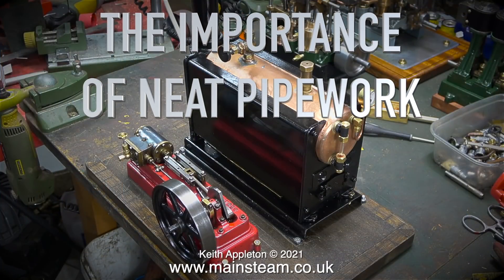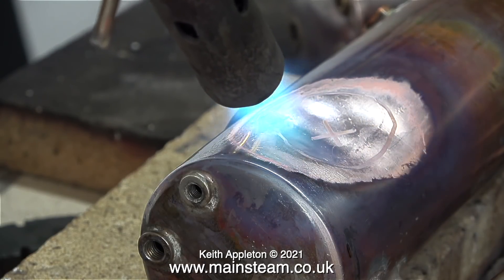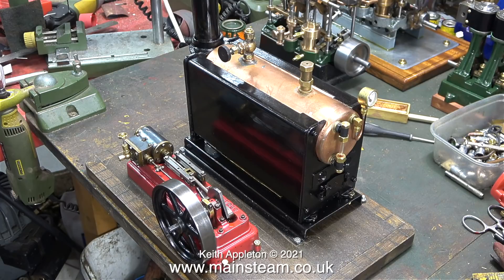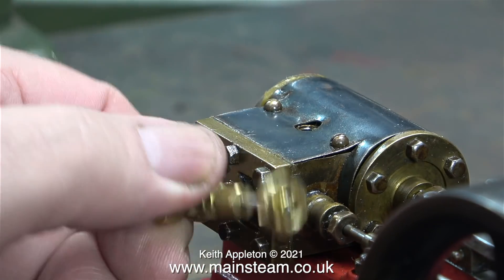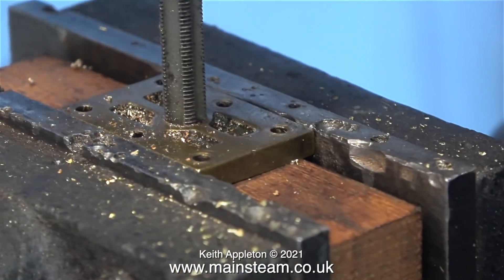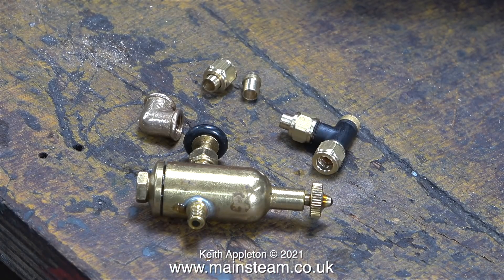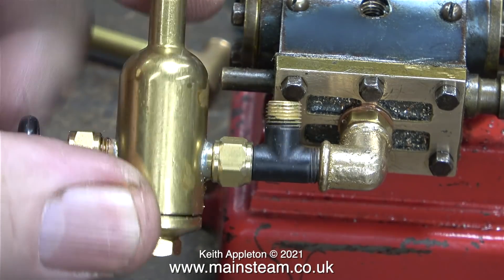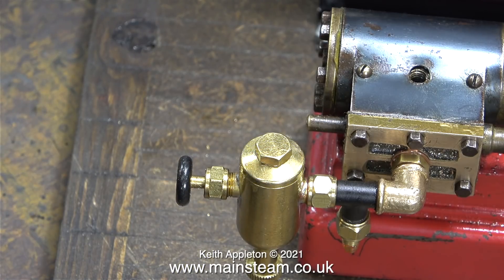THE IMPORTANCE OF NEAT PIPEWORK - PART #1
The Importance Of Neat Pipework - Part #1. Many Model Steam Plants are spoilt by badly fitted Pipework. In this video I show how to fit a Displacement Lubricator to the Stuart S50 Steam Engine ready for the Piping.